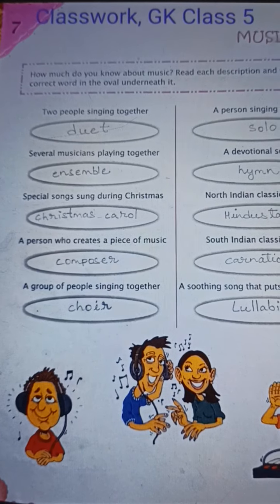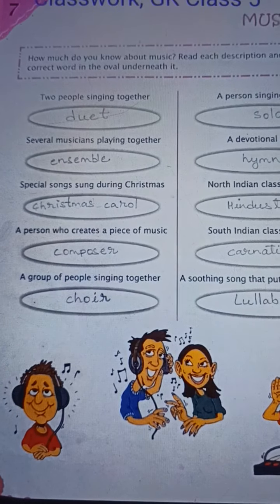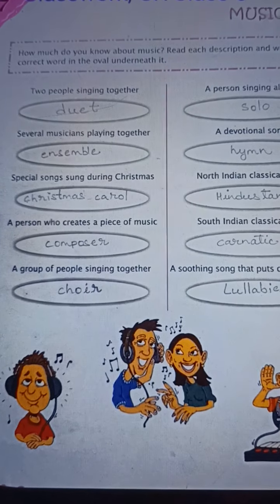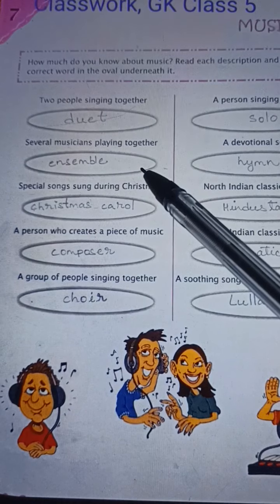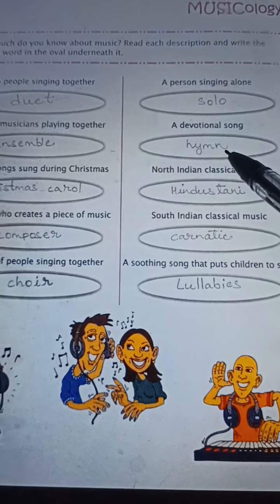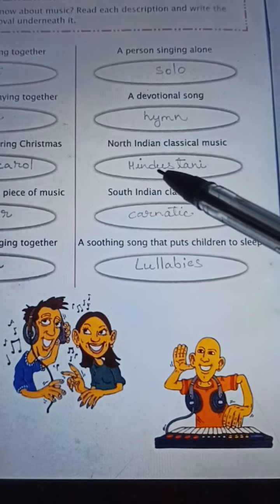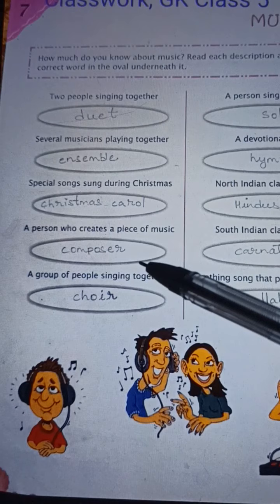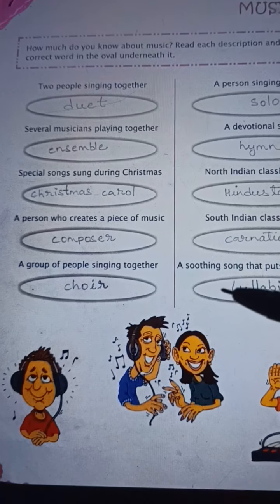Classwork, General Knowledge, Class 5, Date 30/07/2021